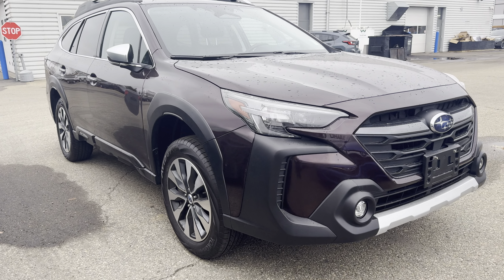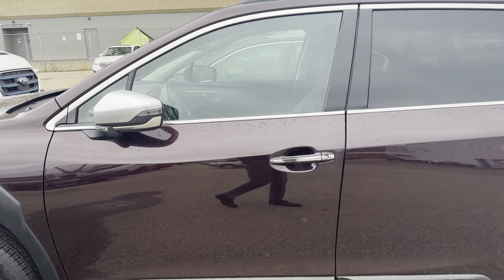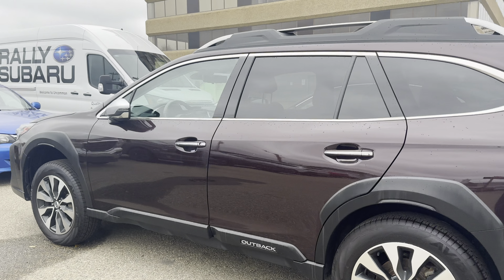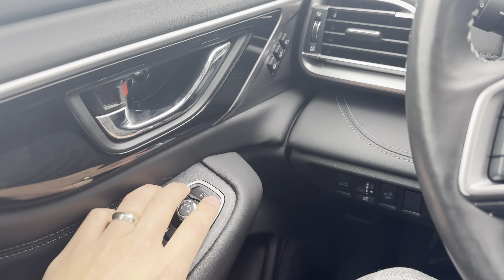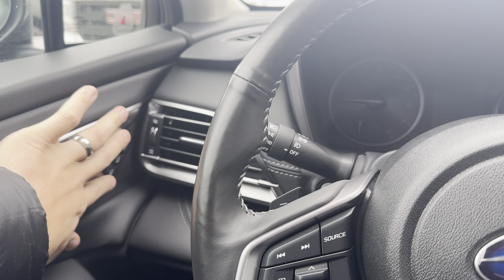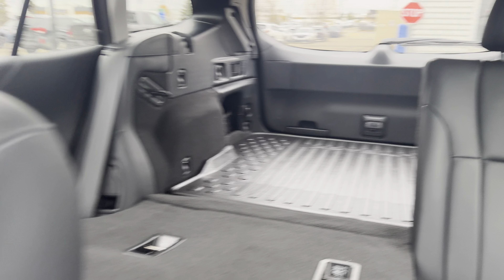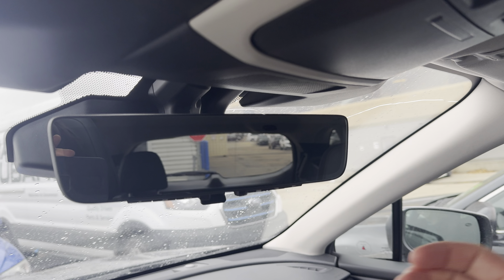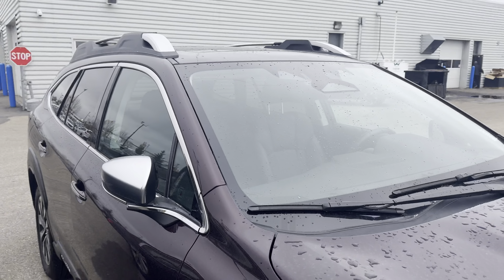2024 Outback Premier XT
Canada spec